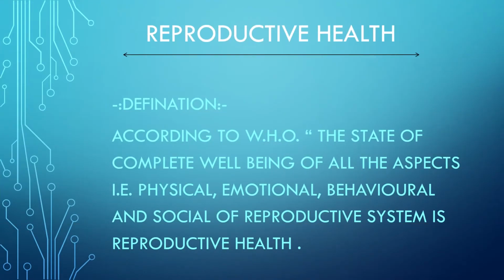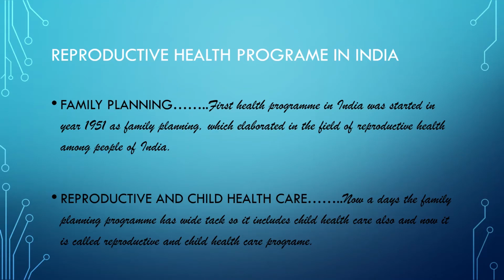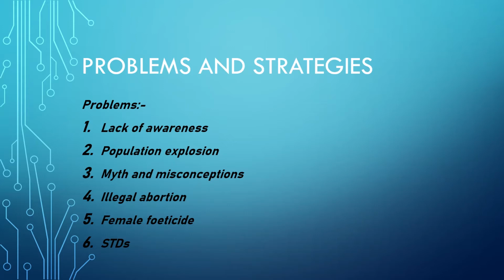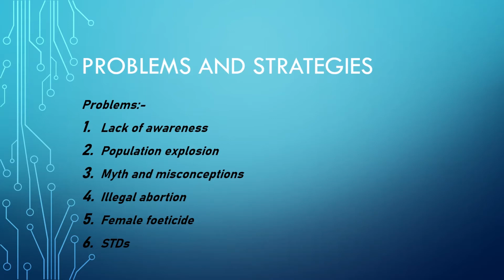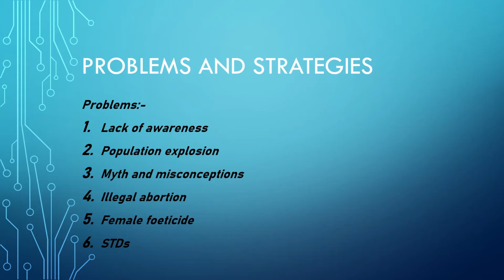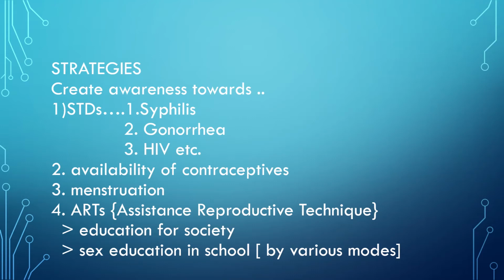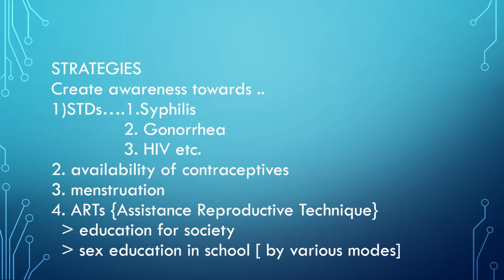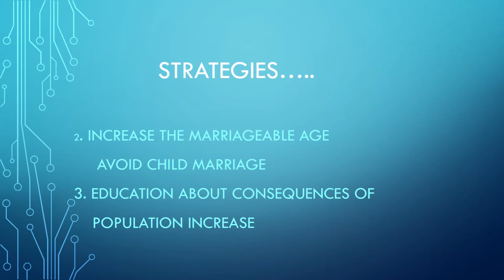REPRODUCTIVE HEALTH |CLASS 12| PART 1|BIOLOGY| NEET| AIIMS |MEDICAL ENTRANCE |SCI-LEARN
REPRODUCTIVE HEALTH, DEFINITION, PROBLEMS, STRATEGIES ,AWARENESS